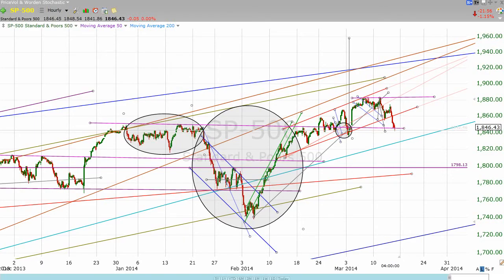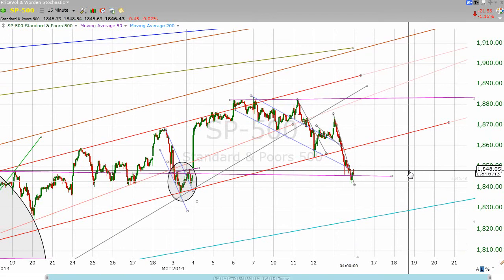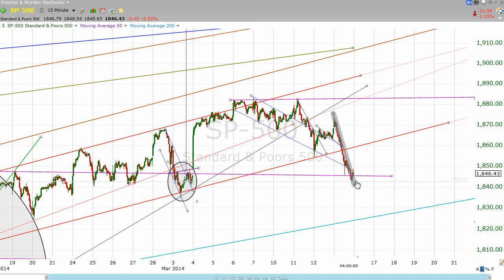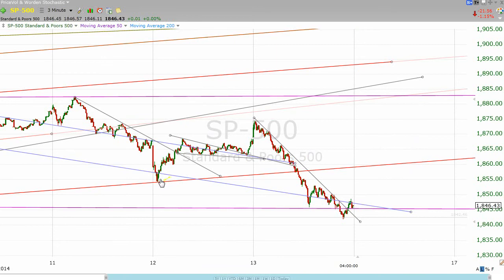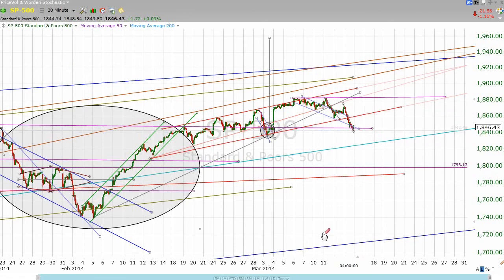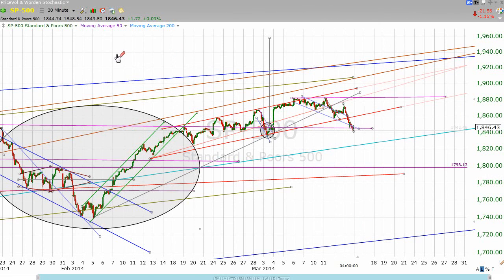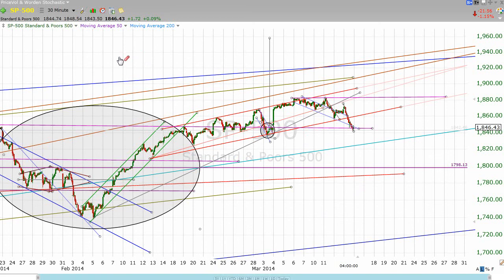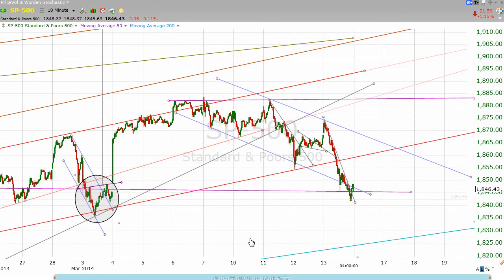Looking at the S&P 500 chart after the close on 3/13/2014